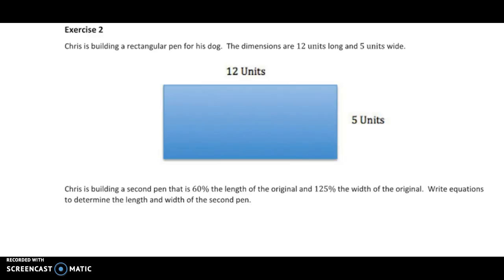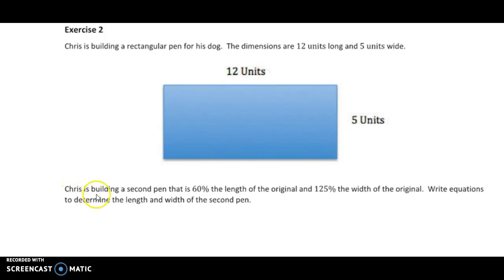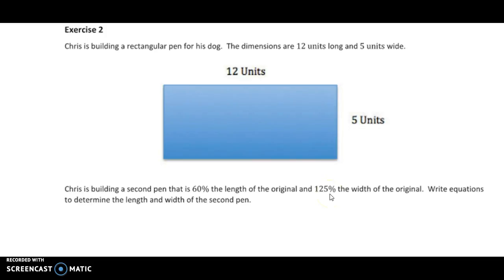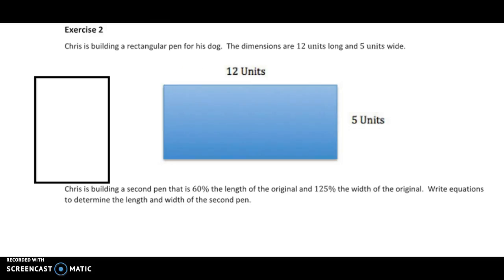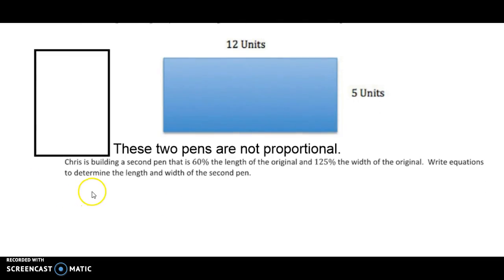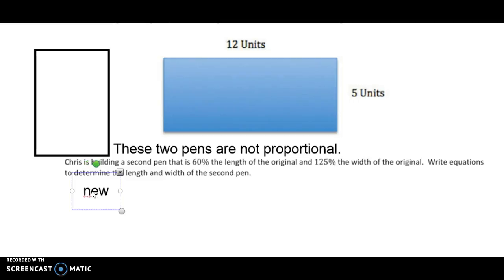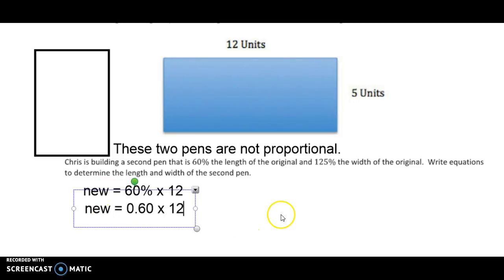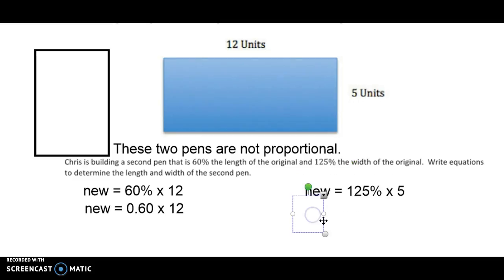Mod 4 lesson 12 Exercise 2